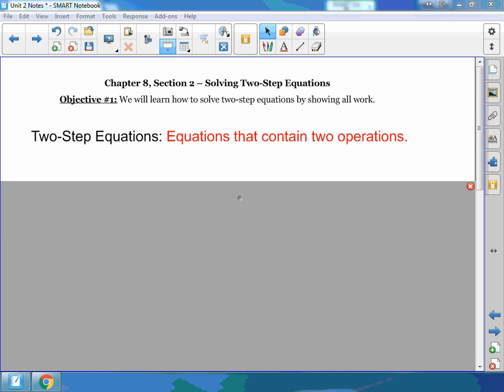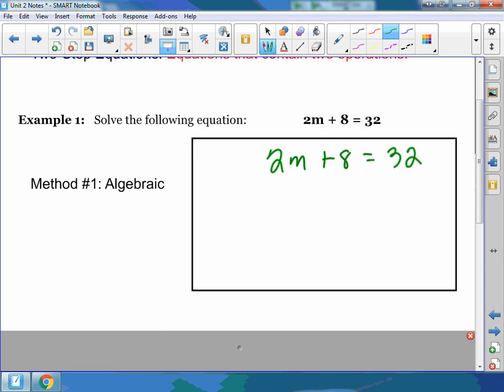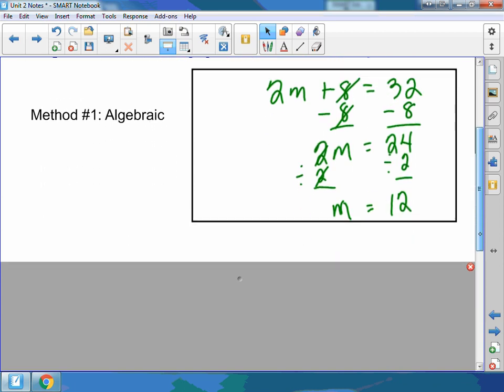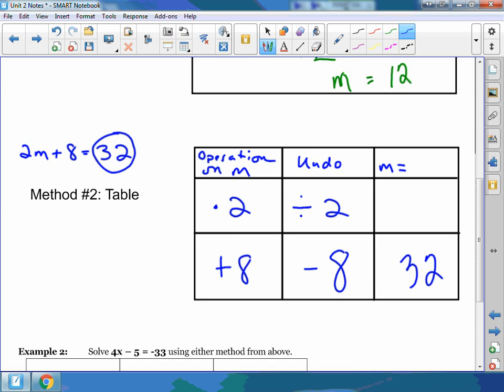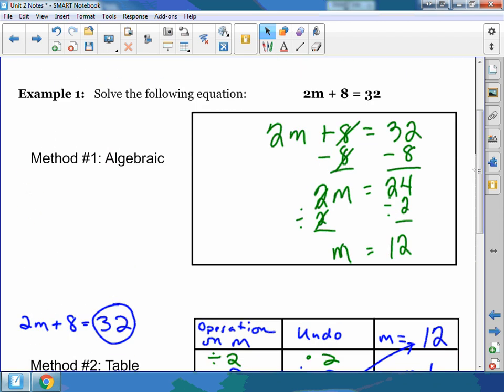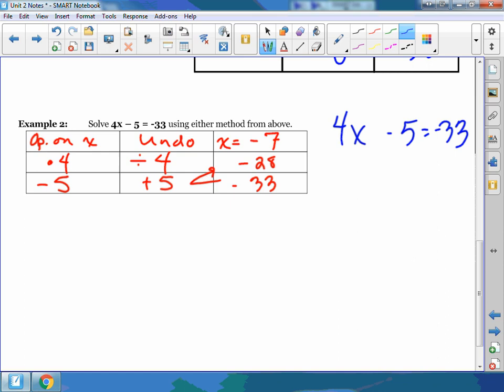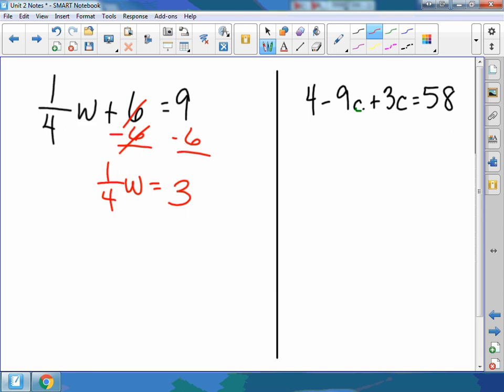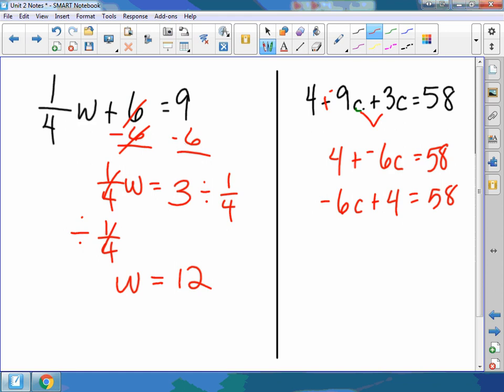8 2 Two Step Equations